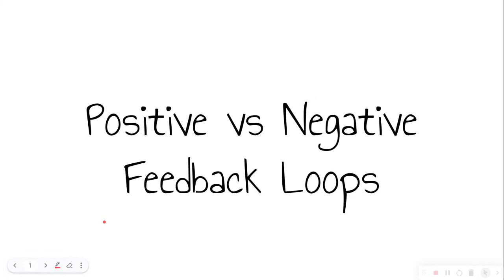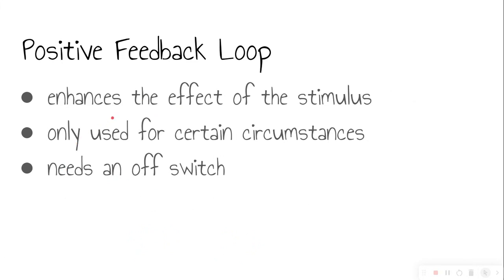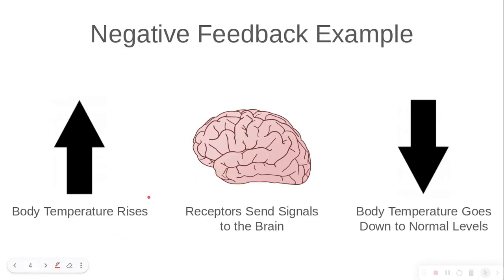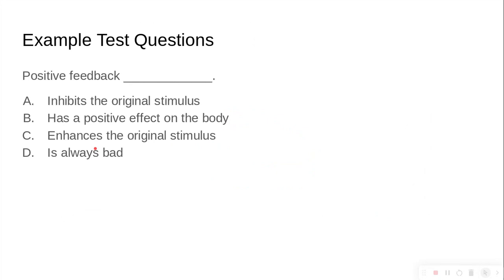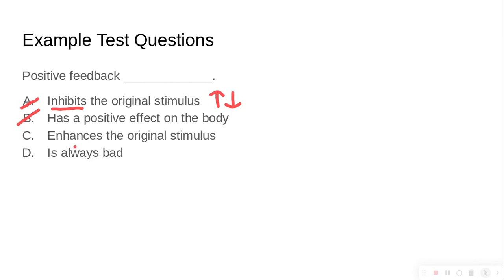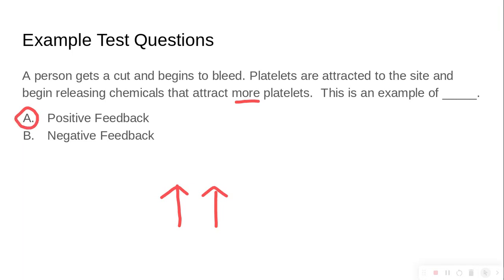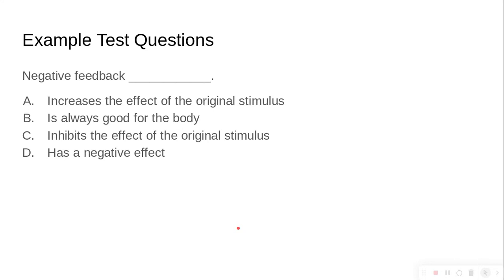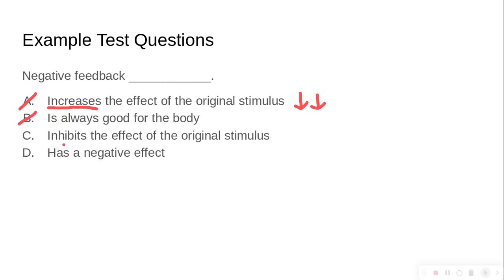Positive vs Negative Feedback Loops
If you are struggling to understand the concept of positive vs negative feedback loops, this video is for you! In this video I explain the concept in ways easy to understand, so that you can be prepared for your next exam.